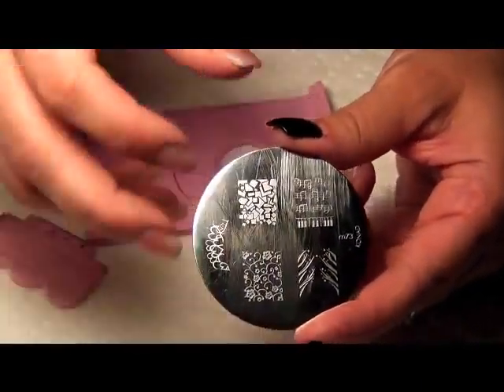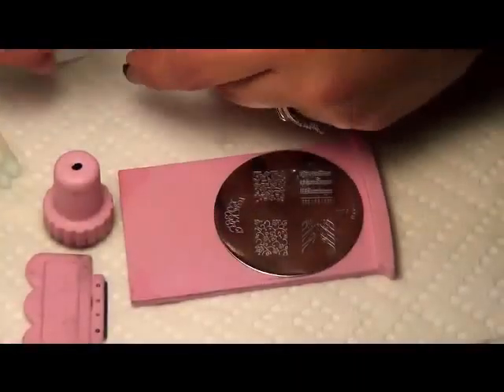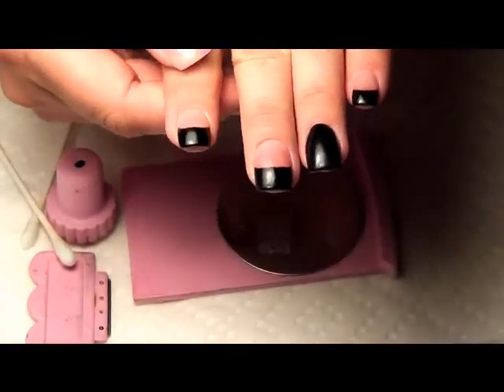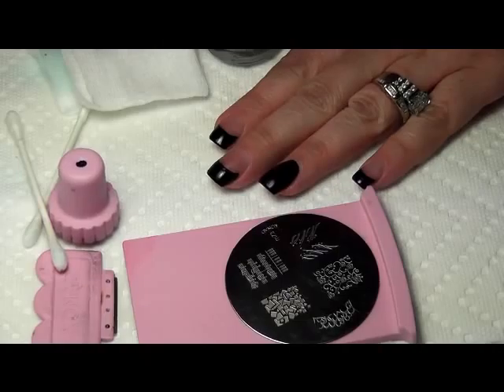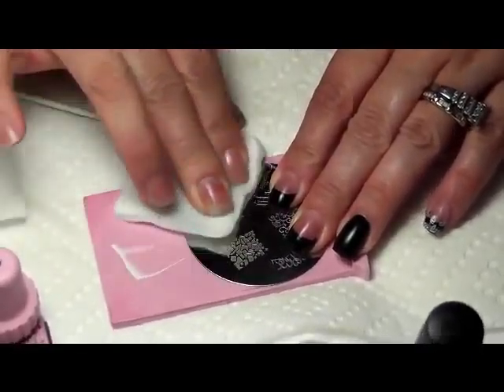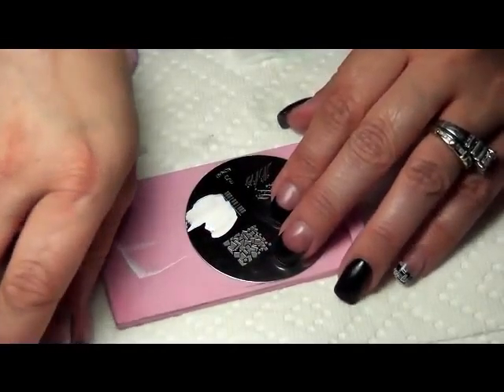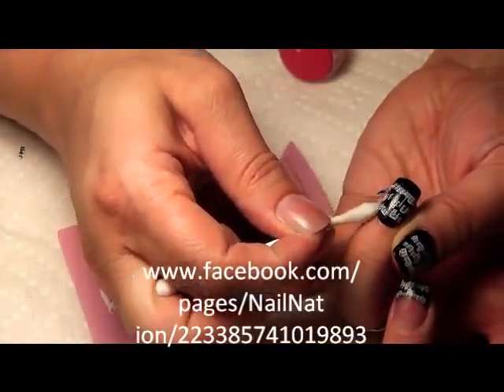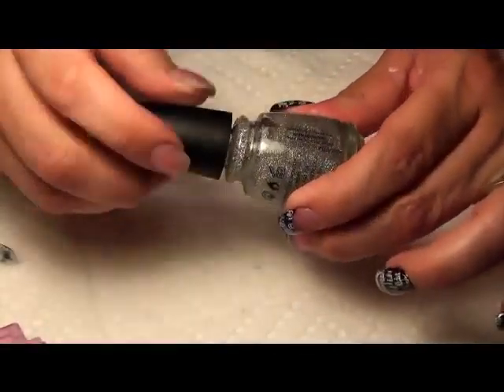Sheet Music Design M73 By Req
Simple French fun sheet music style